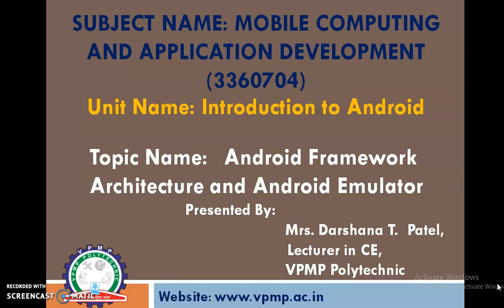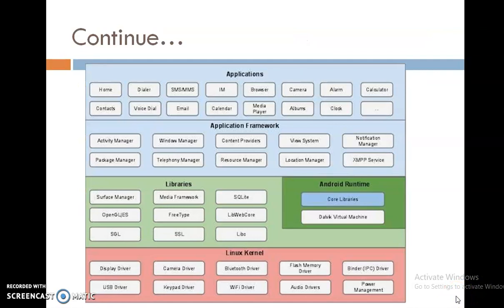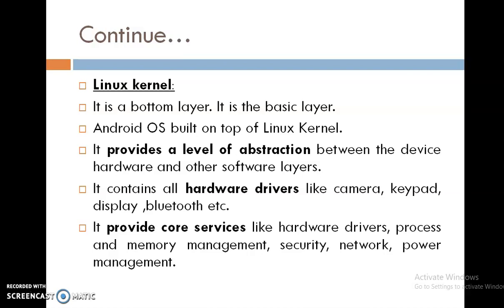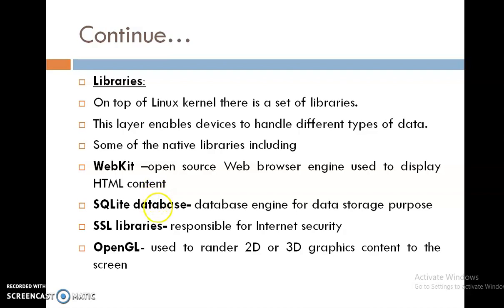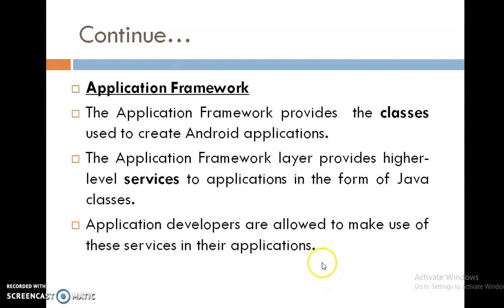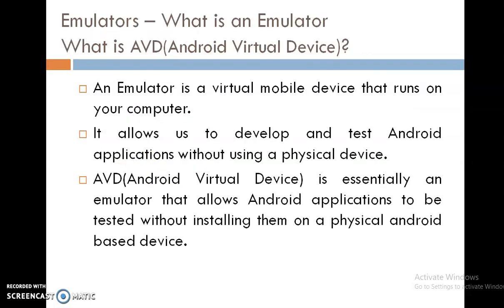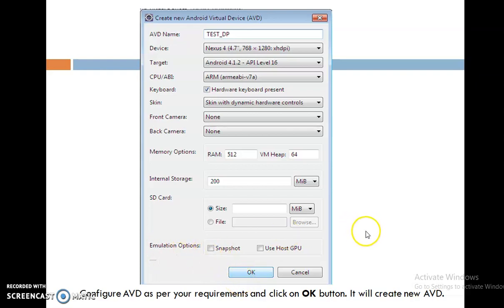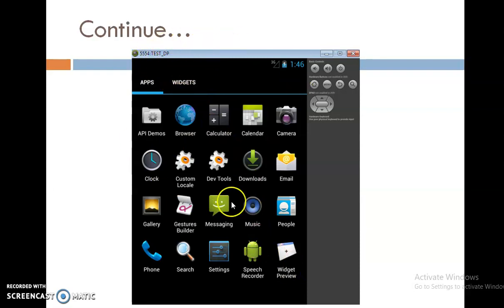Android Framework Architecture and Android Emulator | MCAD | 3360704 | Mrs. Darshana T. Patel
This video describes  Android Framework Architecture(Android OS Framework) and Android emulation.